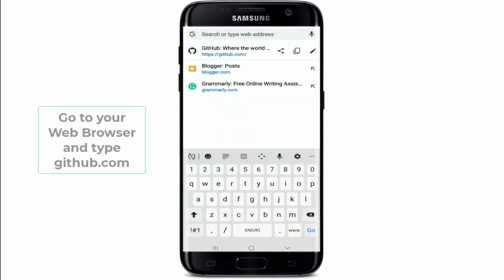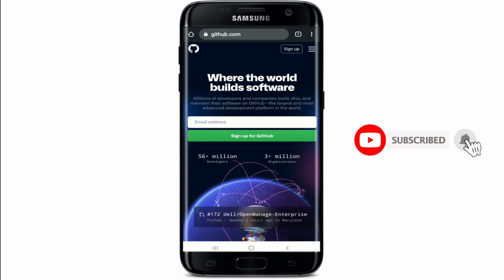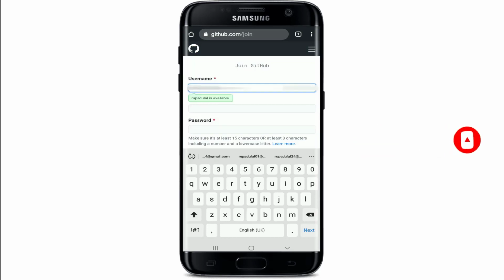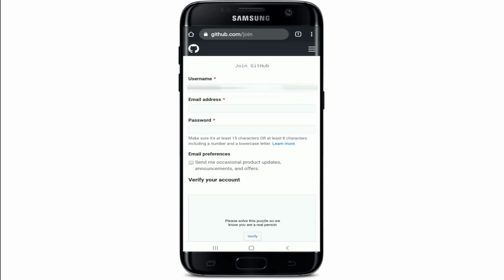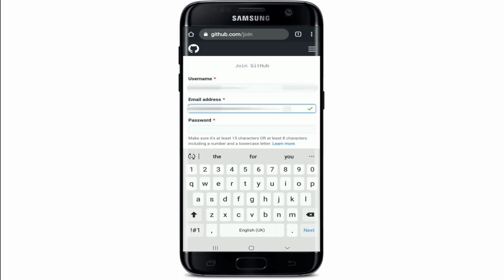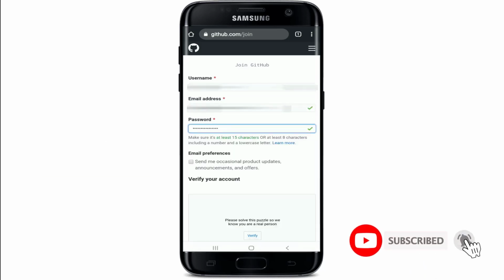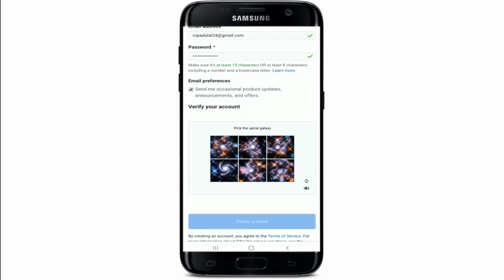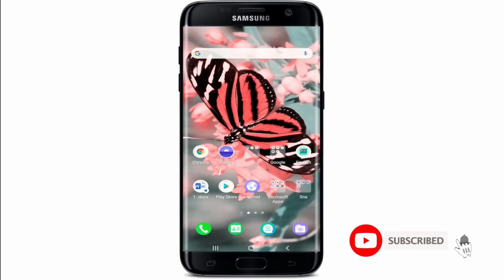How to Login GitHub Account | GitHub Account Sign In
I’m going to show you a step-by-step process on how to log into GitHub.
to log into GitHub, go to your web browser or you can download GitHub on your android device as well. on the search box type in github.com tap, on the menu bar located at the upper right corner, and at the bottom tap on sign in. in order to sign into GitHub, enter your username or your email address on the next field. enter the password for your account in case you forgot the password and constantly remember it. then tap on forgot password and follow the instructions to reset your password. if you don't have an account yet, tap on create an account and register yourself to a new GitHub account. after you're done entering your credentials, tap on sign in and you'll be able to log into your GitHub account.
GitHub Account#GitHub Account Sign In#GitHub.com Login
Chapter
00:00 - Intro
00:06 - How to Login GitHub Account
00:56 - Outro
on french
Je vais vous montrer un processus étape par étape pour vous connecter à GitHub.
pour vous connecter à GitHub, accédez à votre navigateur Web ou vous pouvez également télécharger GitHub sur votre appareil Android. dans le champ de recherche, tapez github.com, appuyez sur la barre de menu située dans le coin supérieur droit et en bas, appuyez sur connexion. Pour vous connecter à GitHub, entrez votre nom d'utilisateur ou votre adresse e-mail dans le champ suivant. entrez le mot de passe de votre compte au cas où vous l'auriez oublié et mémorisez-le constamment. puis appuyez sur mot de passe oublié et suivez les instructions pour réinitialiser votre mot de passe. si vous n'avez pas encore de compte, appuyez sur créer un compte et enregistrez-vous sur un nouveau compte GitHub. une fois que vous avez terminé de saisir vos informations d'identification, appuyez sur connexion et vous pourrez vous connecter à votre compte GitHub.
on spanish
Le mostraré un proceso paso a paso sobre cómo iniciar sesión en GitHub.
para iniciar sesión en GitHub, vaya a su navegador web o también puede descargar GitHub en su dispositivo Android. en el cuadro de búsqueda, escriba github.com, toque, en la barra de menú ubicada en la esquina superior derecha, y en la parte inferior, toque en iniciar sesión. Para iniciar sesión en GitHub, ingrese su nombre de usuario o su dirección de correo electrónico en el siguiente campo. ingrese la contraseña de su cuenta en caso de que haya olvidado la contraseña y la recuerde constantemente. luego toque Olvidé la contraseña y siga las instrucciones para restablecer su contraseña. Si aún no tiene una cuenta, toque crear una cuenta y regístrese en una nueva cuenta de GitHub. una vez que haya terminado de ingresar sus credenciales, toque iniciar sesión y podrá iniciar sesión en su cuenta de GitHub.